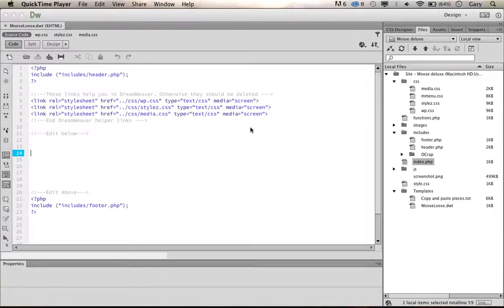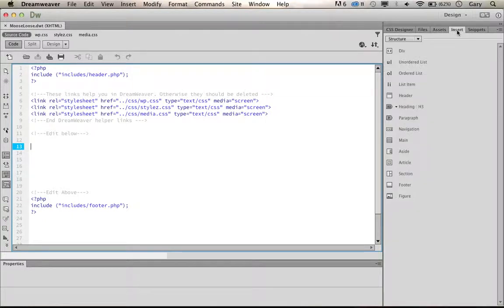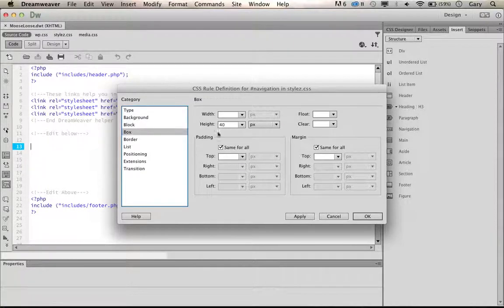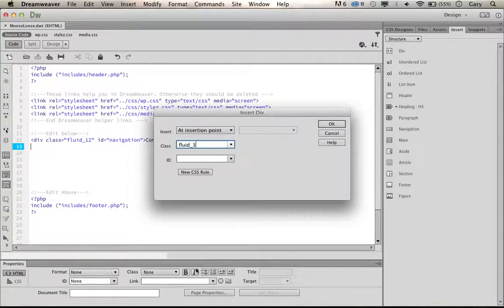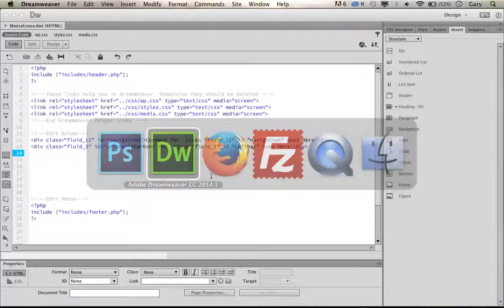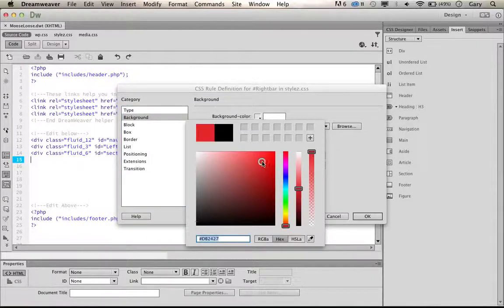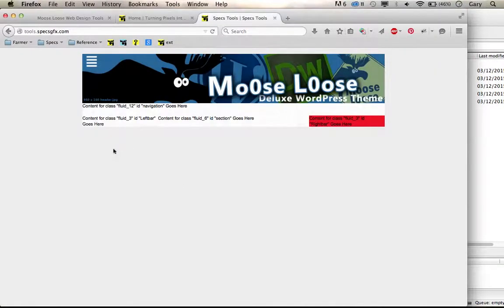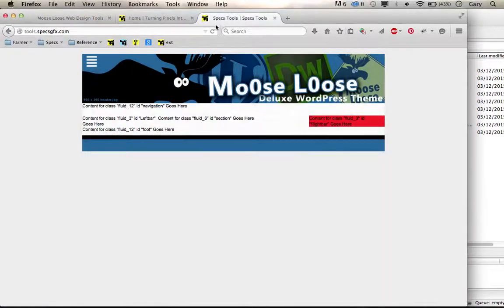4 Moose Loose Deluxe WordPress Theme